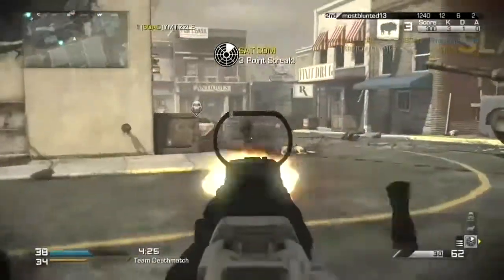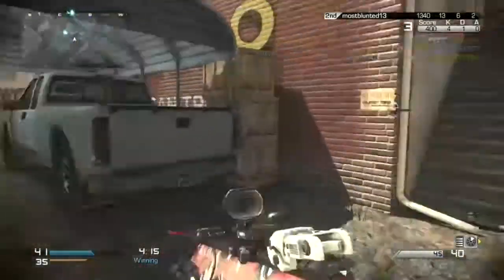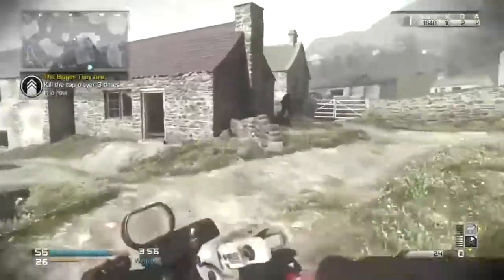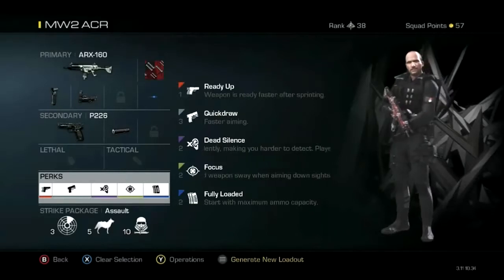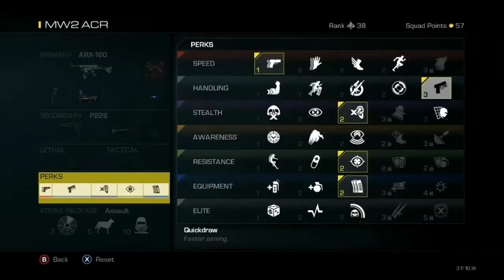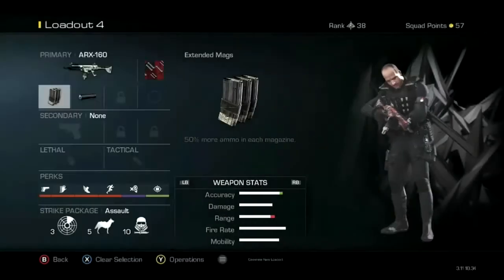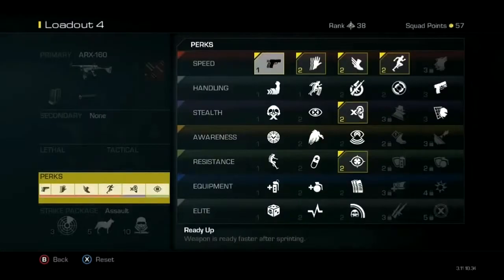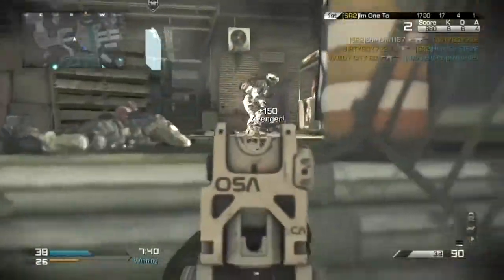Call of Duty: Ghosts - ARX-160 Ultimate Setup - (The New ACR?!)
This is a video breakdown of the ARX-160 Assault Rifle in Call of Duty: Ghosts. I will be analyzing and explaining what setups and situations I believe the ARX is best suited for as well as my own personal preferences for using it. For such a versatile weapon, I believe it can be altered to fit almost any playstyle.